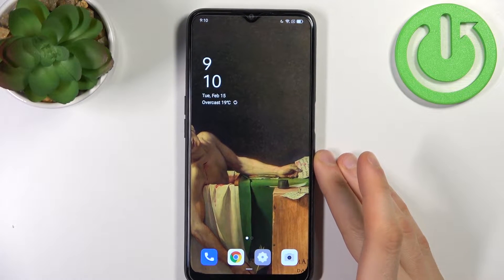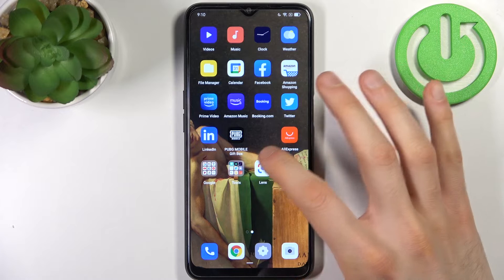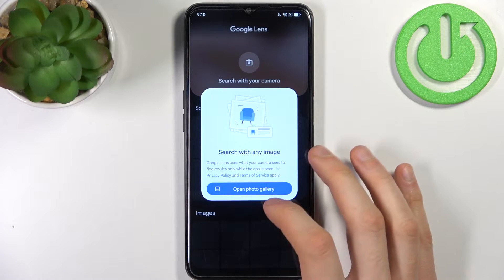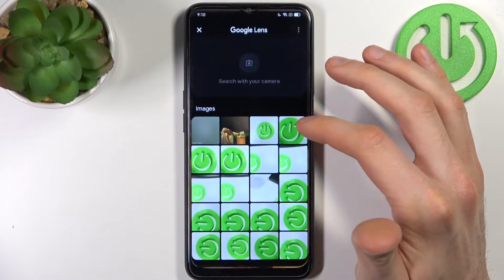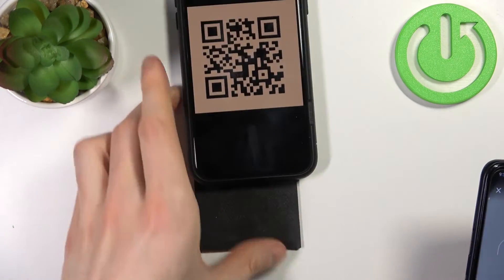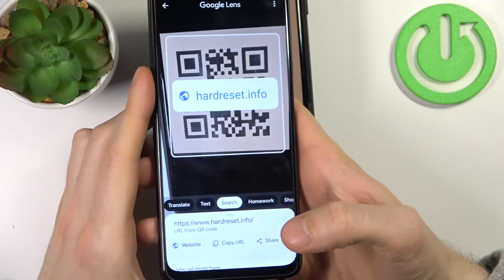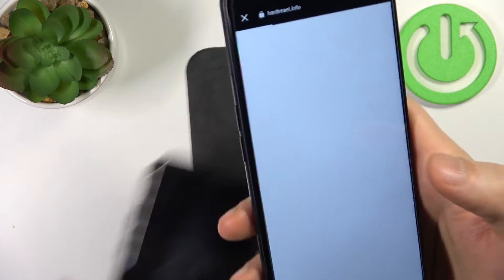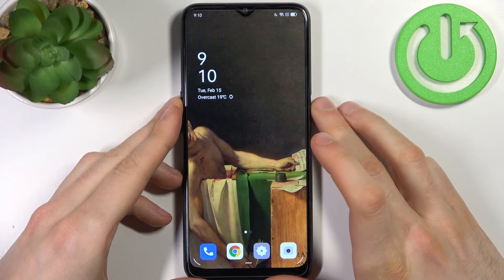How to Scan QR Codes on OPPO A16 - Find QR Scanner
Learn more info about OPPO A16:
Hi! Have you noticed that Small images with black squares on a white background are literally everywhere today? The widespread use of QR codes no longer surprises anyone, while the majority don’t even suspect that these codes can be read using our gadgets. And if you do not know, how to use this technology, what is its convenience and what opportunities does it provide? Then this video is for you! So, did you know that you don't need an additional app to scan QR codes on OPPO A16? If you want to scan QR codes successfully, you need to open the camera settings and allow the camera to scan QR codes. Follow our expert's instructions and let yourself explore this feature in more detail! Discover more camera features in OPPO A16 - go to our YouTube channel and watch tutorials created by our Experts.

How to Activate QR Codes Scanner in OPPO A16?
How do I Scan QR Codes with OPPO A16?
How to Enable QR Codes Scanner on OPPO A16?